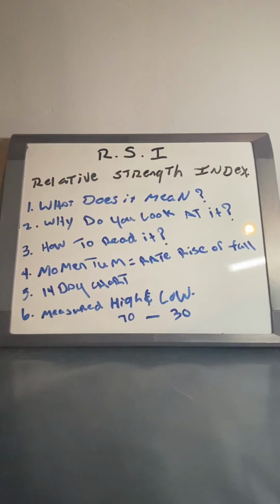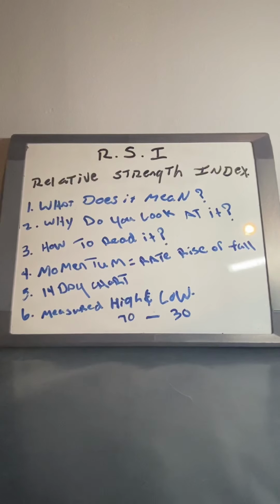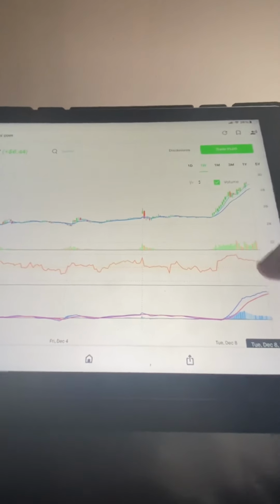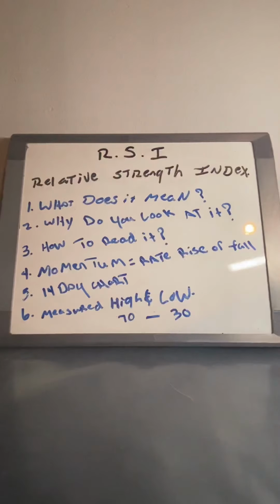URBANSTOCKMARKET - URBANCHARTCHATS - EPISODE 20.5 -RSI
On this episode which is 20.5 because I feel like episode 20 the recap was a little short.. So I gave you an extra episode in the middle.

This episode covers RSI.. What it means, why to use it and or why not to use it.

Enroll into the STOCKWAVENETWORK for only $7 per month and start maximizing your gains while minimizing your losses.